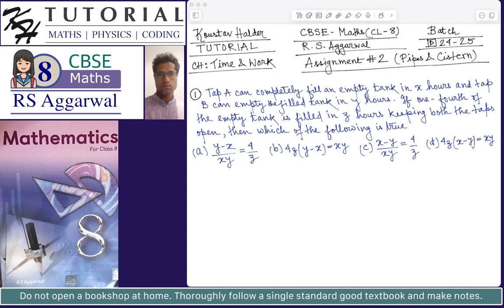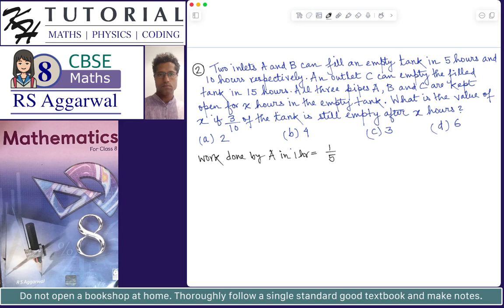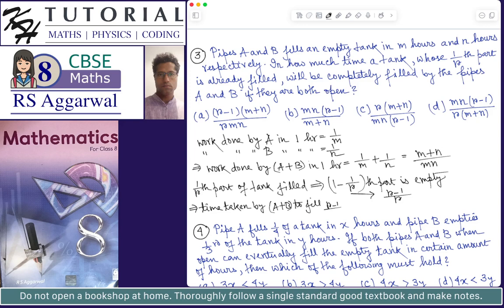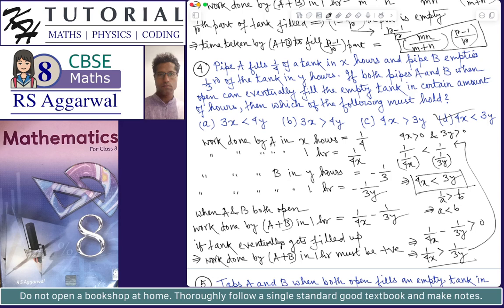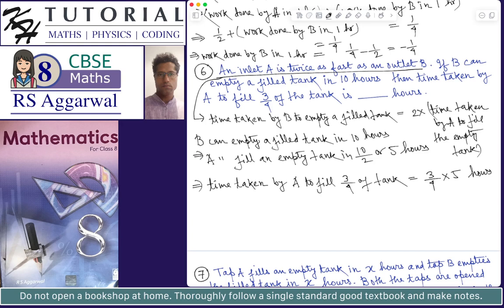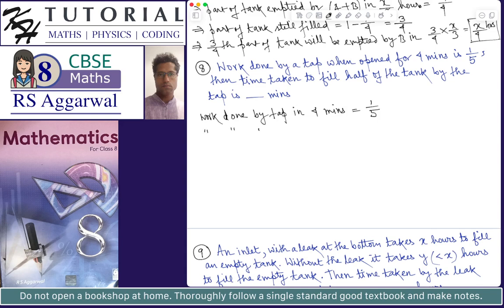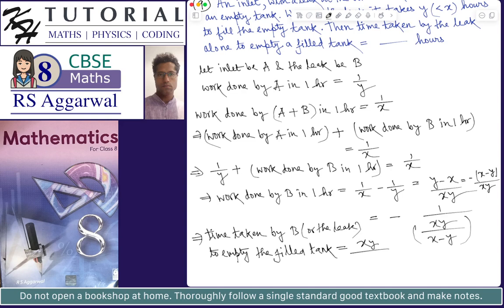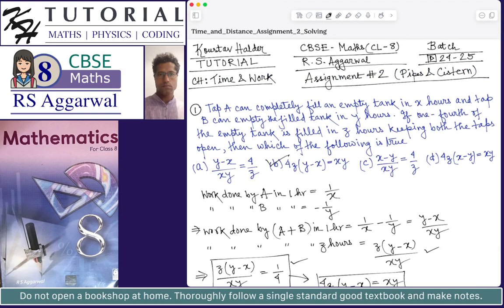CBSE Maths 8 RS Aggarwal | Time and Work | Part 6 | Solution of Assignment 2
Hello my dear students of class 8 !!! In this video I have discussed and solved the problems of Assignment 2 on pipes and cisterns from the chapter of Time and Work. I hope this video will be beneficial to you.

Solution to problems Q14 to Q19 of Ex 13A

Video on Pipes and Cistern ( Part 4)

Solution to problems Q1 to Q13 of Ex 13A

Video on General Rules of Time and Work